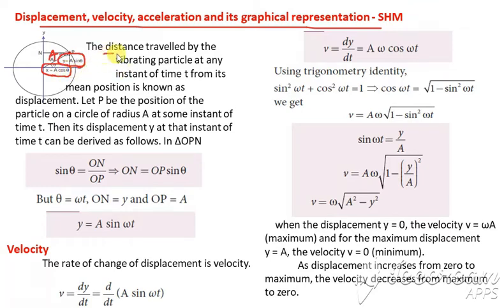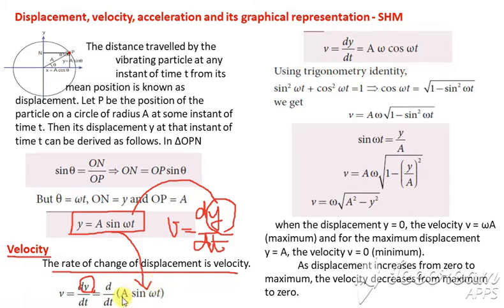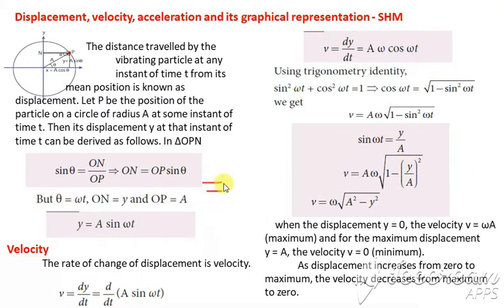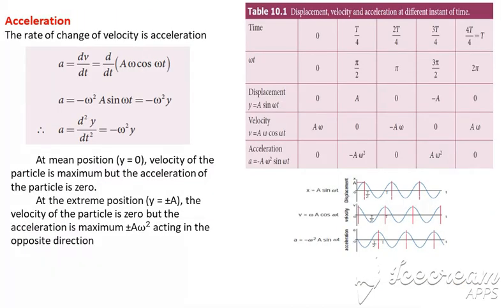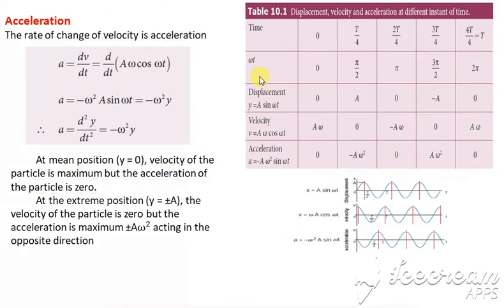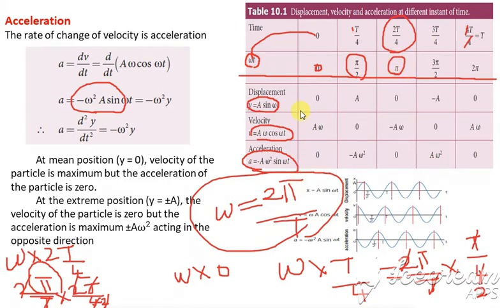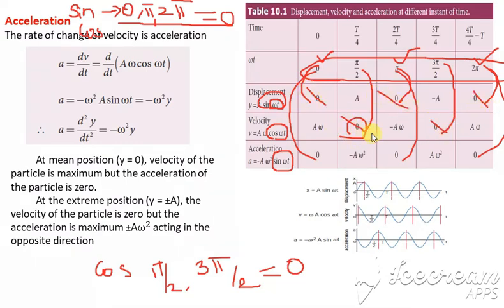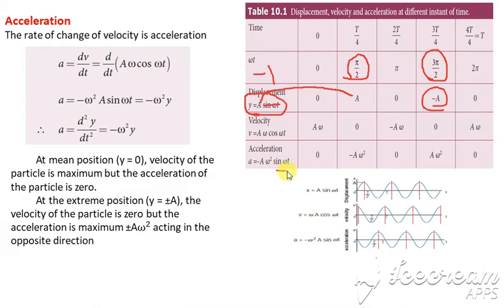11 /CH/ 10/ DISPLACEMENT VELOCITY AND ACCELER